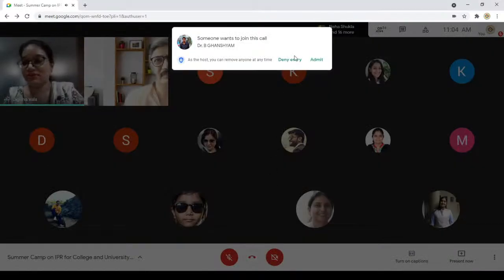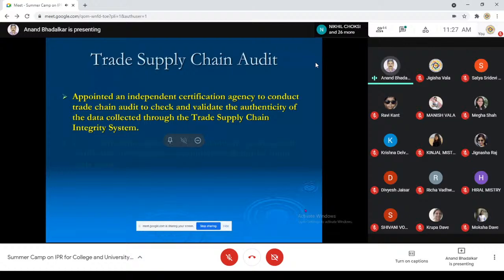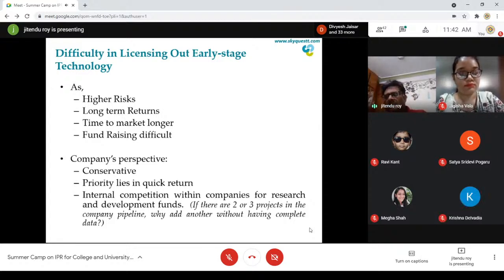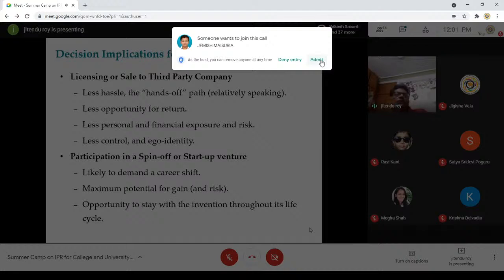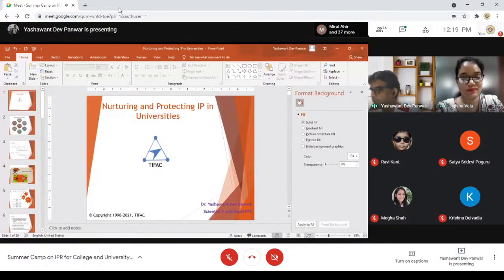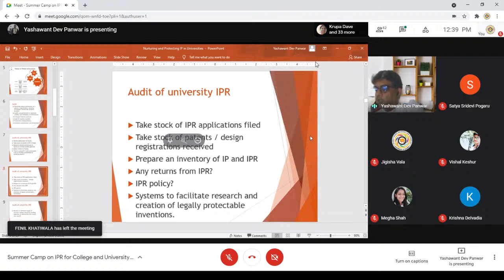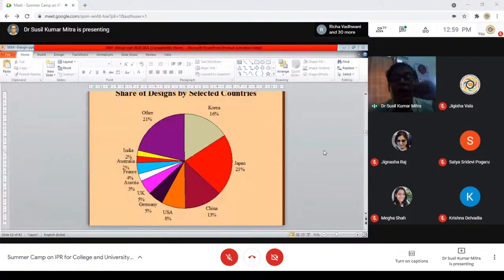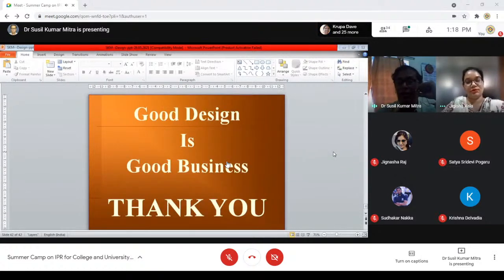Day -2 - Summer Camp on Intellectual Property Rights for College and University Students